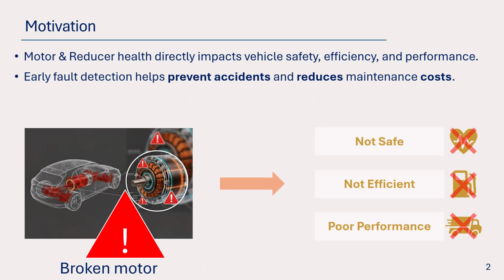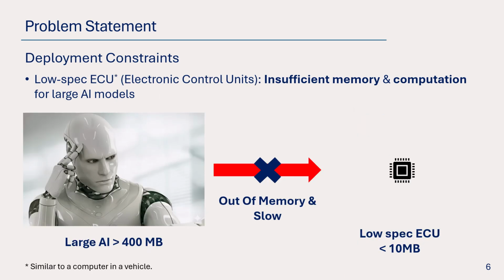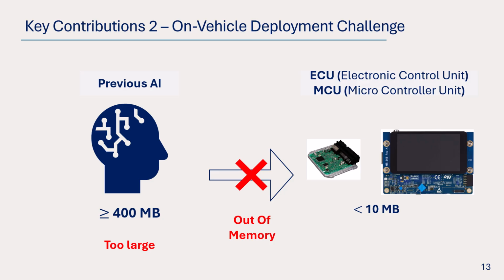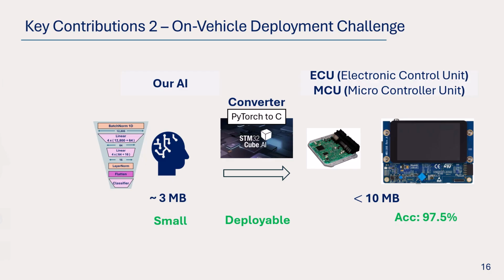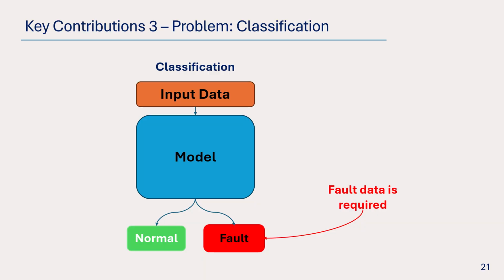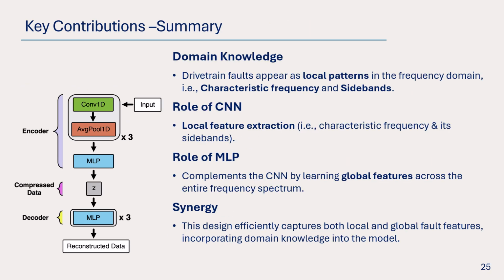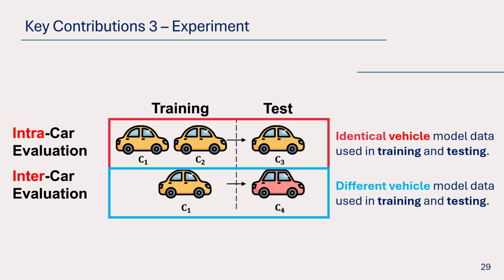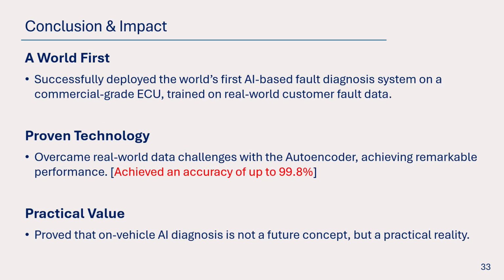[CIKM 2025] Smart ECU: Scalable On-Vehicle Deployment of Drivetrain Fault Classification Systems ...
The presentation of the paper "Smart ECU: Scalable On-Vehicle Deployment of Drivetrain Fault Classification Systems for Commercial Electric Vehicles" in the 34th ACM International Conference on Information and Knowledge Management (Applied Research Track), Seoul, Korea, Nov 2025 (CIKM 2025).

Authors: Jaeho Kim* ), Kwangryeol Park*, Kyu Hwan Lee*, Jeongmin Oh, Dongjin Park, Hyunseok Oh, Youngrock Chung, Kyung-Woo Lee, Dae-Un Sung, and Seulki Lee [*: Equal contribution]